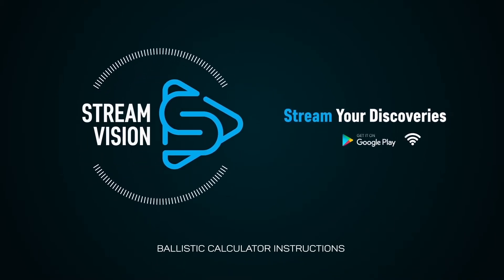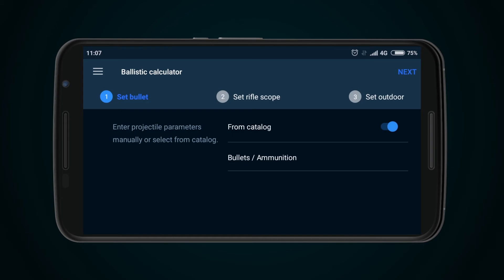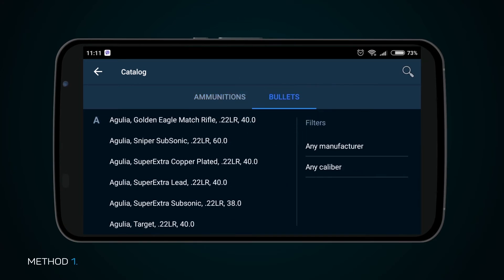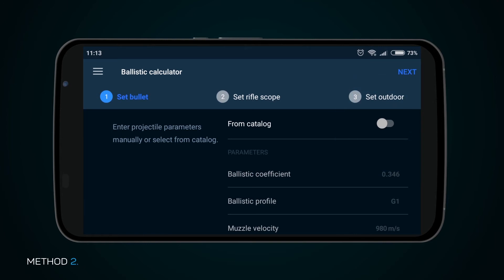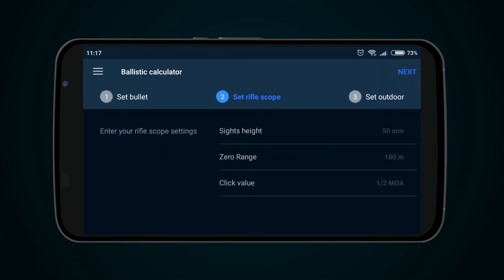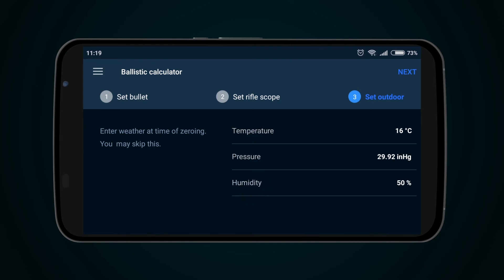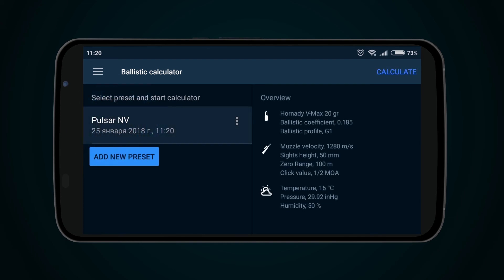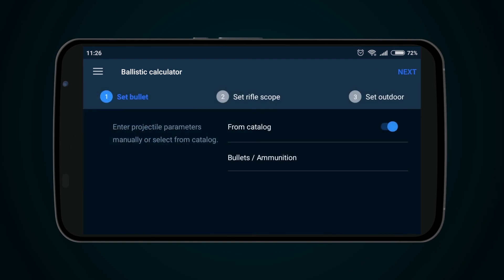How to Use the Stream Vision Ballistic Calculator for Android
The Stream Vision app includes a ballistic calculator that will calculate exact trajectory for an accurate shot every time, even at long distances. Compatible with your Pulsar thermal riflescope and other Pulsar products, the Stream Vision Ballistic Calculator makes it easy to determine windage and elevation adjustments right from your smartphone. Set your ammo parameters in the app manually, filter by category, manufacturer and caliber or use the integrated bullet catalog pre-loaded with hundreds of popular loads. The Ballistic Calculator also allows you to enter weather, distance, angle, wind speed, drop and drift.

This video provides a quick-start guide on how to set your bullet parameters and use the Ballistic Calculator. To see what other products are compatible with the Stream Vision app,